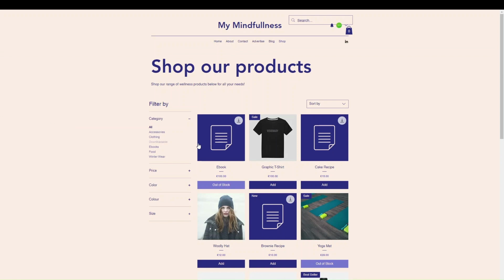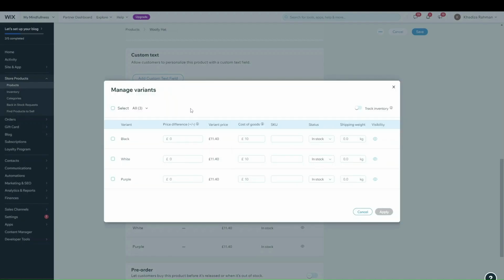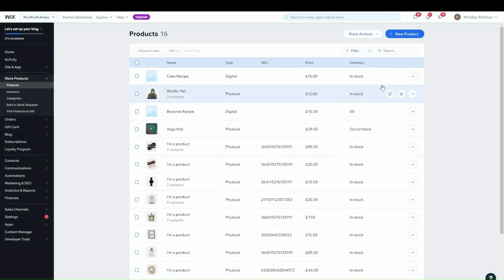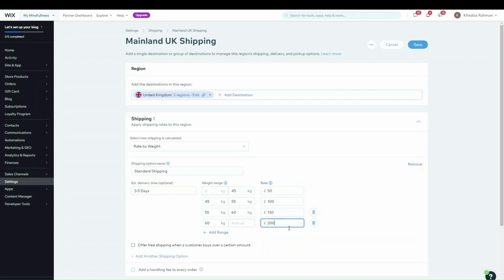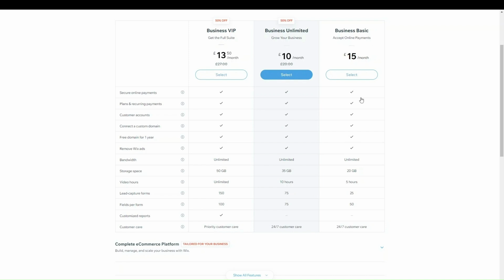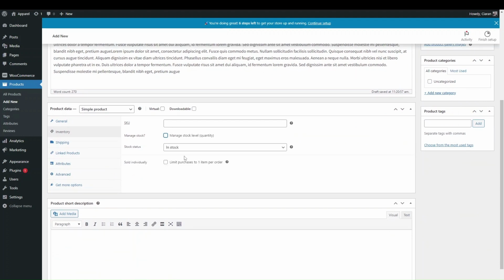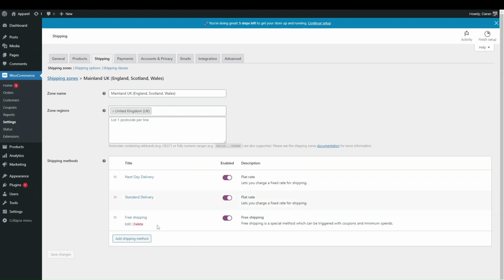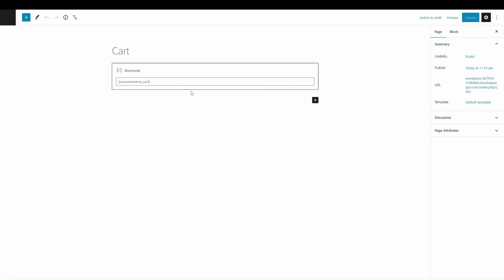How to Build an E-Commerce Website and Start Selling Today | Website Builder.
Welcome! In this comprehensive guide, we'll show you how to build an E-commerce website that suits your business size and nature perfectly. Whether you're a small startup or an established enterprise, we've got you covered!

Starting with the benefits of using WordPress as a good example for your E-commerce venture, we'll explore its user-friendly interface, customizable themes, and extensive plugin options. You'll discover why WordPress is a top choice for E-commerce website development.

Next, we'll delve into the importance of tailoring your E-commerce website to your specific business needs. Learn how to choose the right E-commerce platform based on your business size – from WooCommerce for small businesses to more robust solutions like Magento for larger enterprises. We'll also discuss how the nature of your business affects your website's design and functionality.

Join us on this journey to create an E-commerce website that not only looks great but also converts visitors into customers. Don't miss out on the valuable insights and tips we have in store for you.